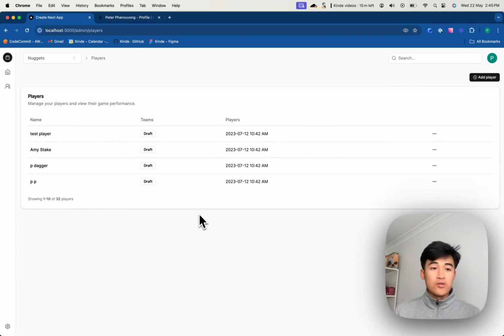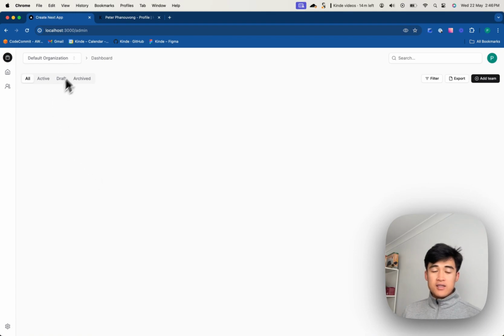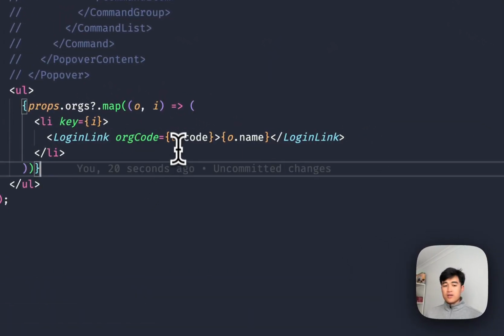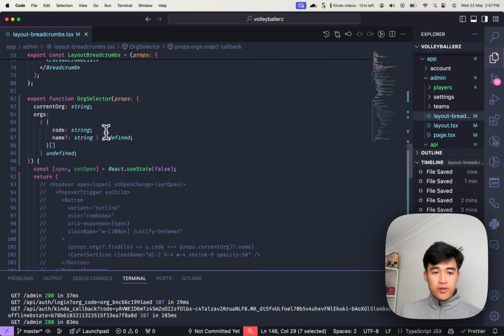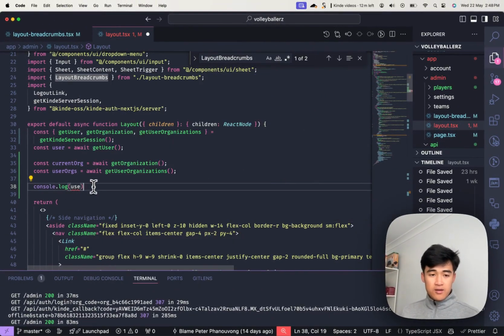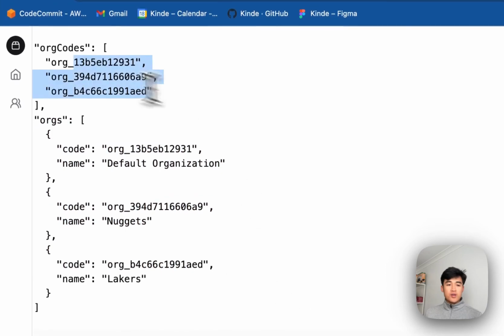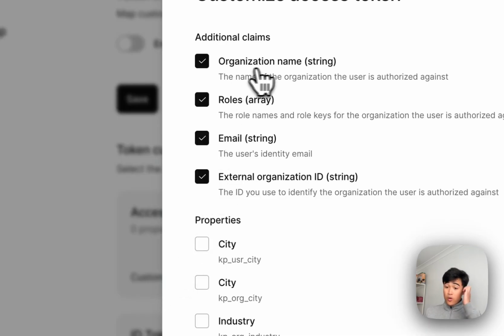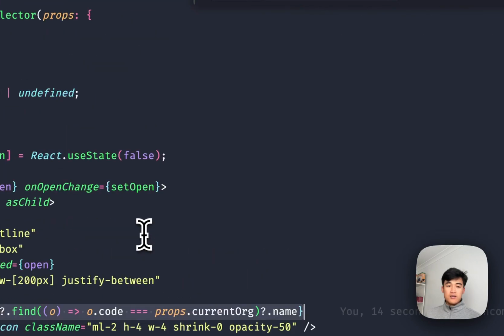How to build a Kinde Organization Selector (Next.js)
Peter (Software Engineer @ Kinde) walks through how to set build an organization selector in Kinde.